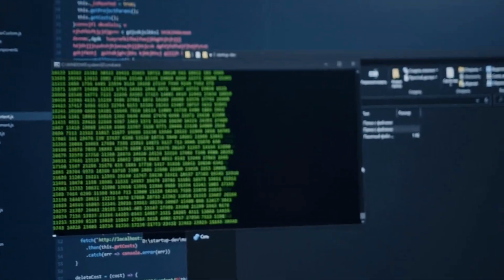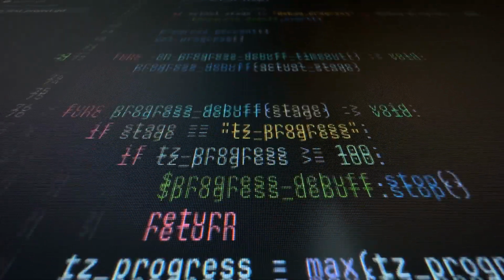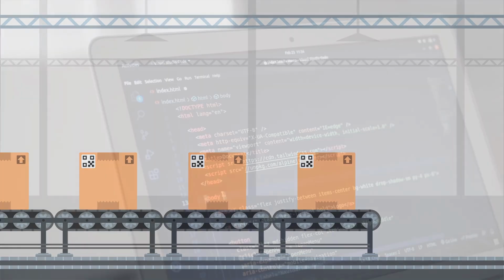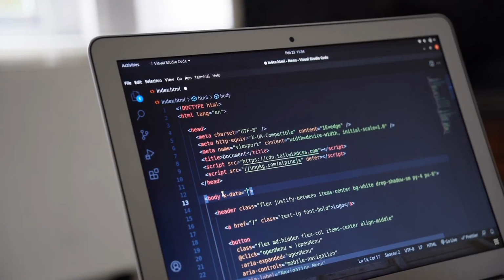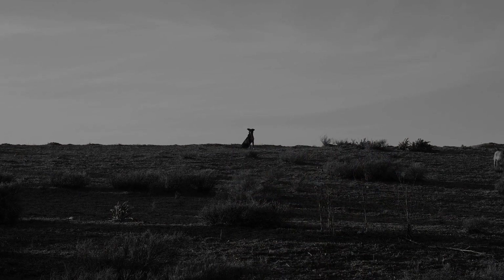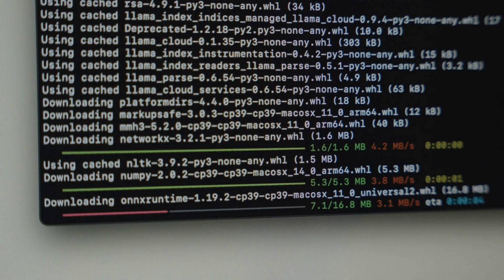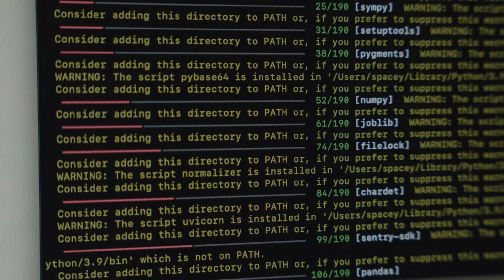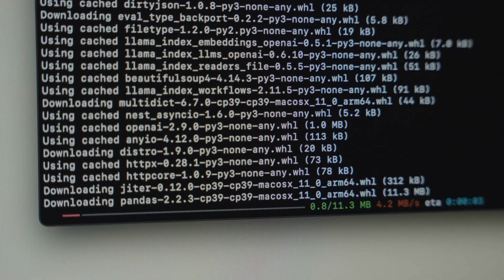Introduction to Python Programming — Ch. 3: Objects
Chapter 3: Objects

Part of the full Introduction to Python Programming course.